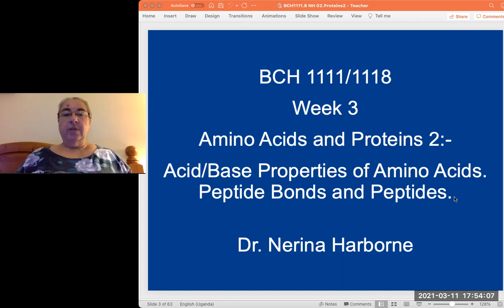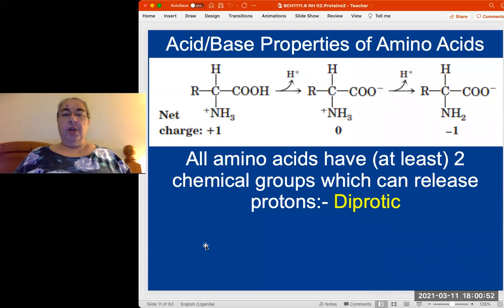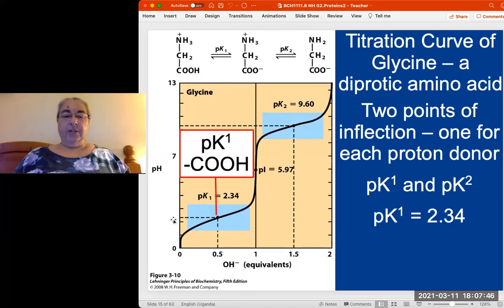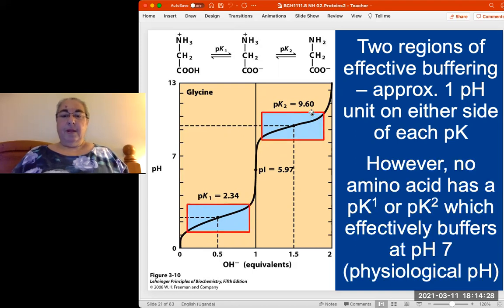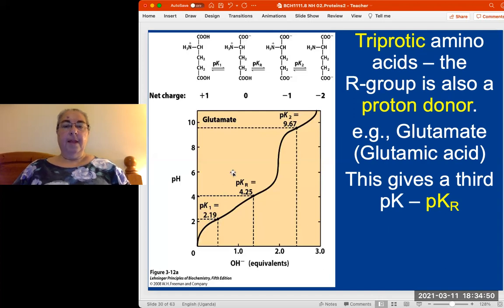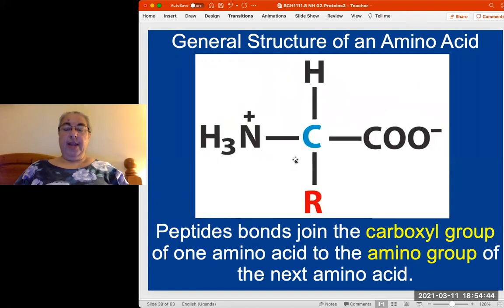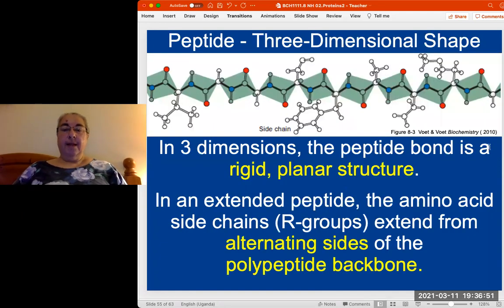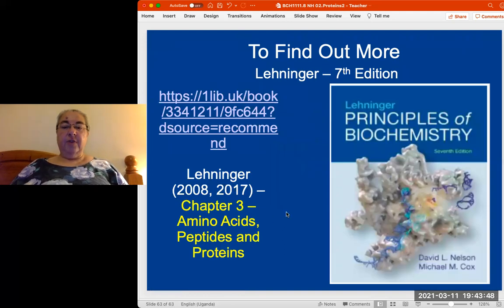2021 BCH1111 1118 NH Proteins2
Acid/Base Properties of Amino Acids.
Peptide Bonds and Polypeptides.